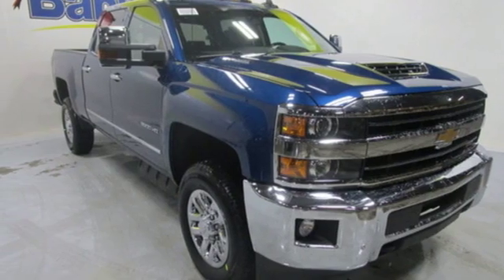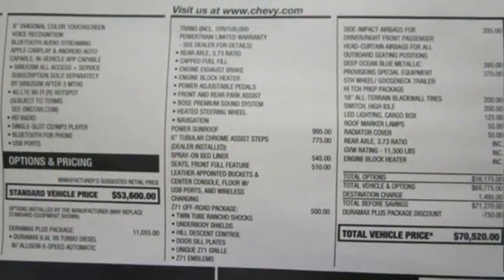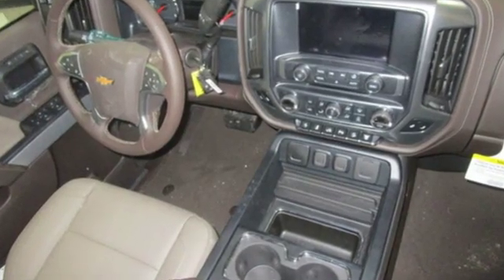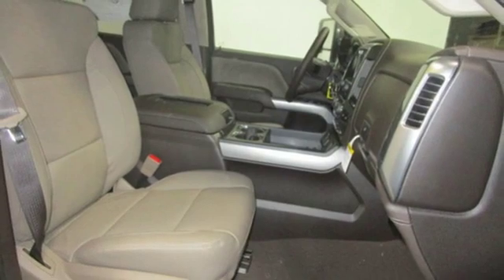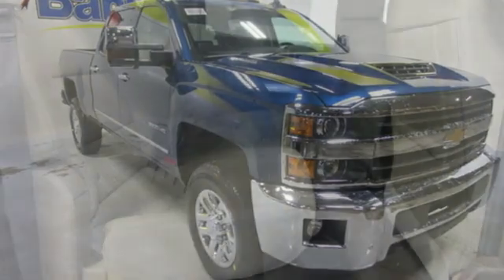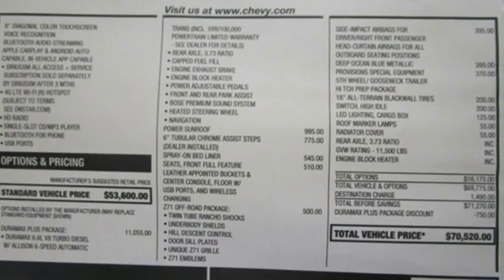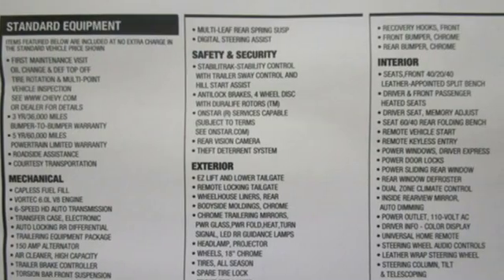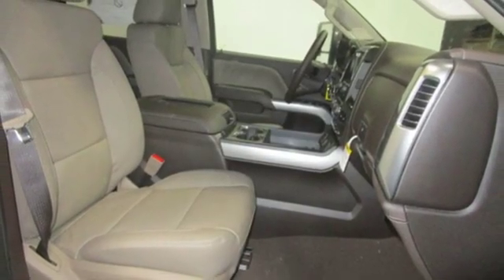New 2019 Chevrolet Silverado 3500HD Concord NH Manchester, NH #91161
Year: 2019
Make: Chevrolet
Model: Silverado 3500HD
Trim: 4WD Crew Cab Standard Box LTZ Duramax
Engine: duramax 6.6l turbo-diesel v8, b20-diesel compatibl
Transmission: 6-Speed Automatic
Color: Deep Ocean Blue Metallic
Interior: Cocoa/Dune
Stock #: 91161
VIN: 1GC4KXEY0KF209015

Address:
137 Manchester St